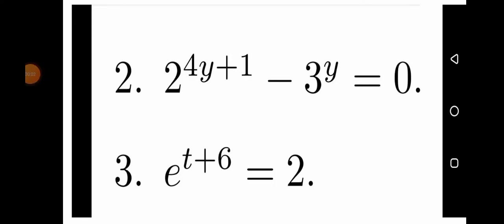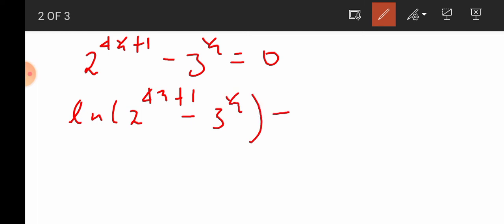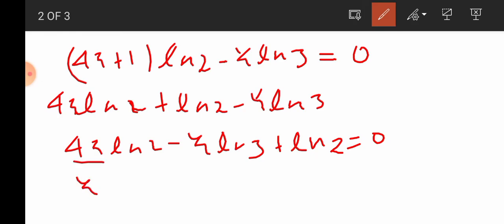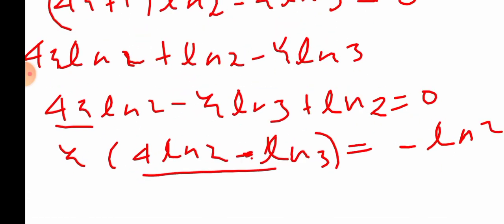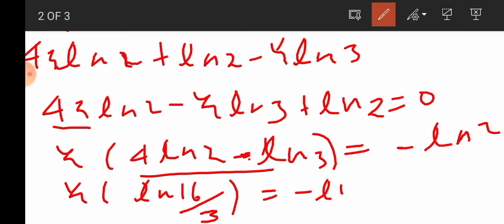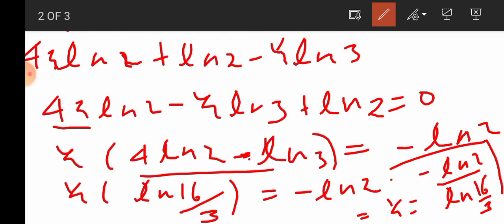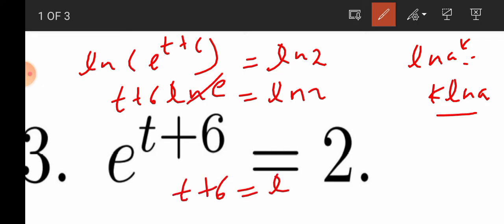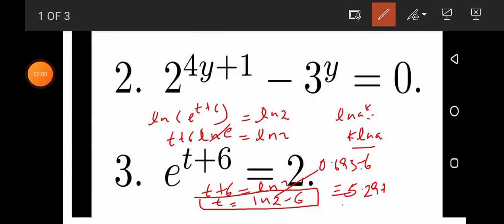How to solve exponential and logarithm functions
Hi there! Welcome to my you tube channel Geleta Abate 1